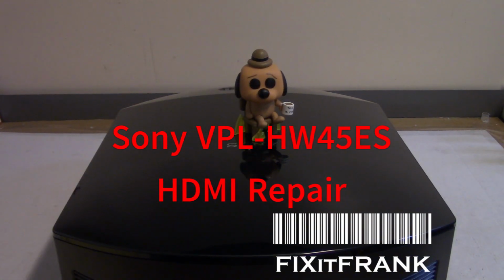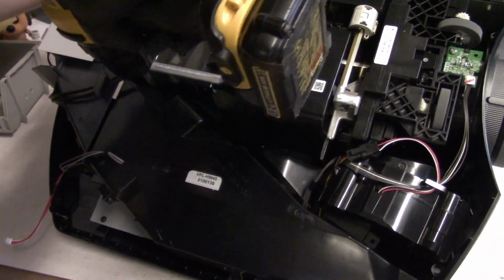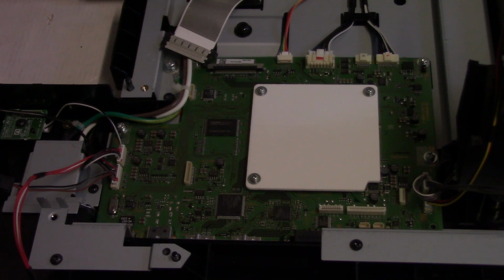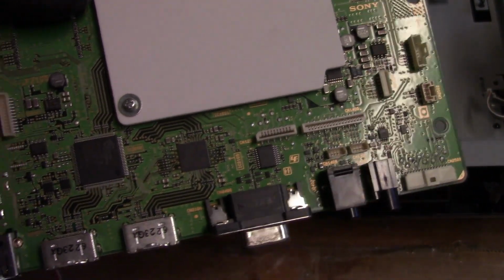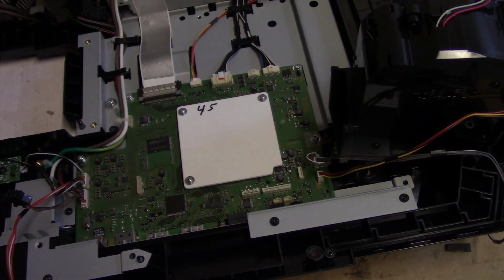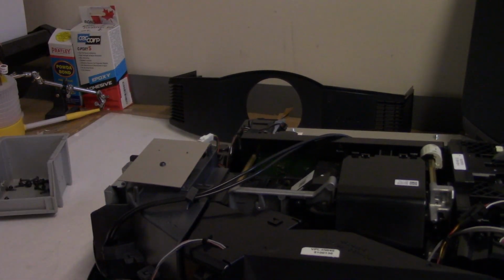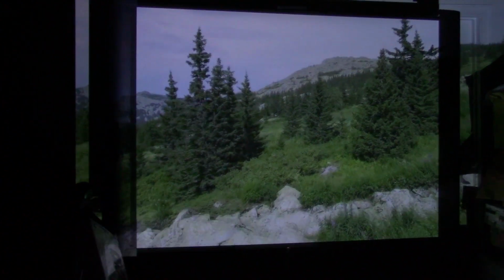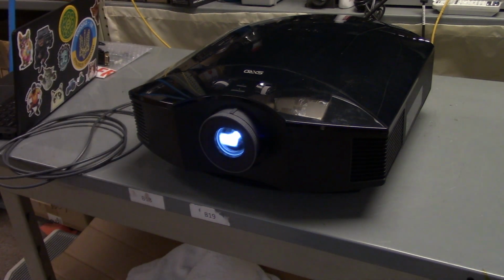Sony VPL-HW45ES SXRD Video Projector HDMI Repair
I picked this up on eBay for a decent price.  I was using an HW40ES but you know...45ES is better so I replaced the 40 with this.  It's been a few months since I recorded this and the 45ES is fantastic.

The HDMI ports had failed. This seems to be a common failure point in this series. I'm not sure if it's a design thing or just that HDMI is delicate to begin with.  Either way, it used to require a mainboard replacement until the HDMI chip became available.    Anyway, chip replaced, projector was happy.  woot.  This video was edited on this projector which was kind of cool.

If you need a lamp for one of these, click here.

The HDMI Chip is a SIL9589CTUC

\O/